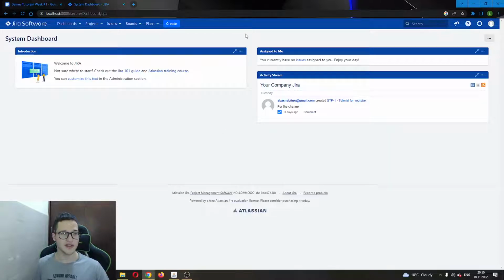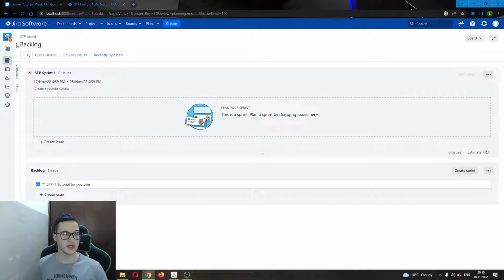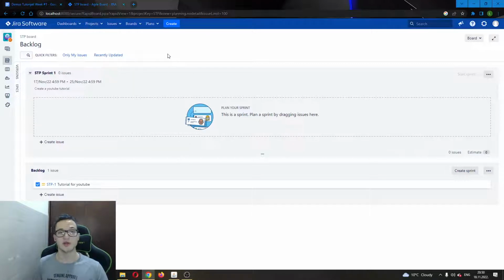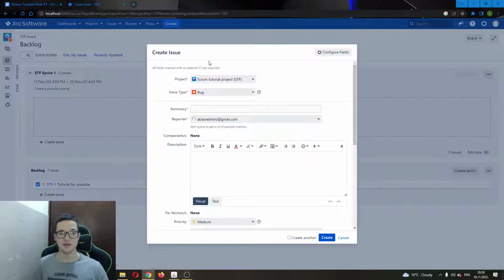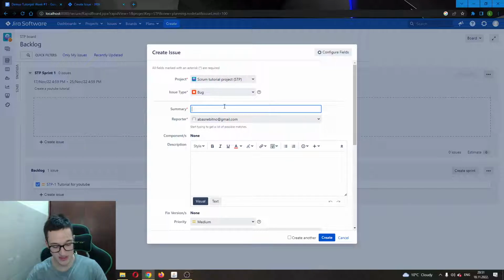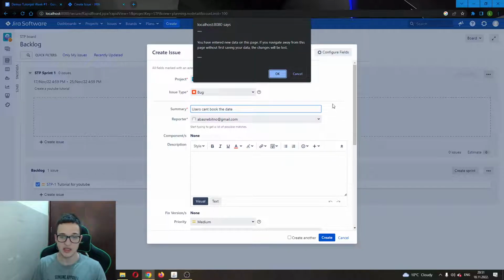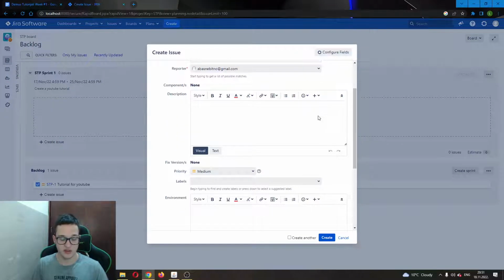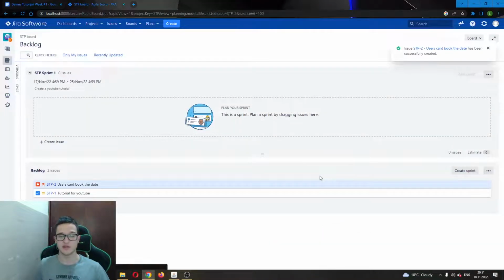How To Create A Ticket In Jira Tutorial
Today I show how to create a ticket in jira tutorial,jira tutorial,jira software tutorial,create a ticket in jira